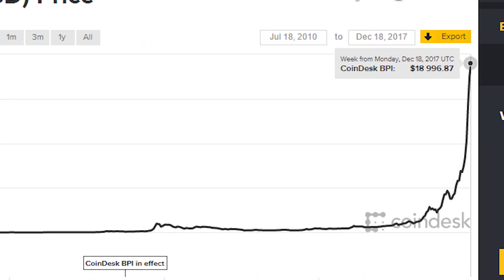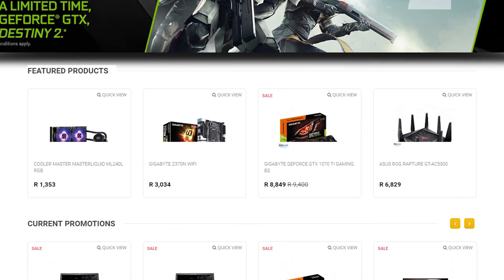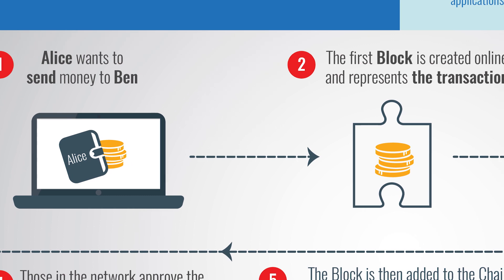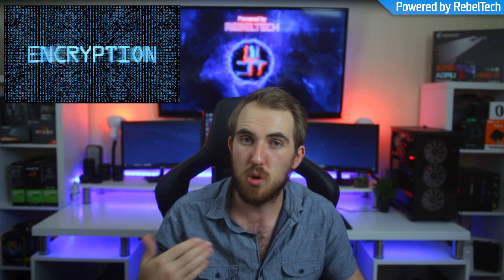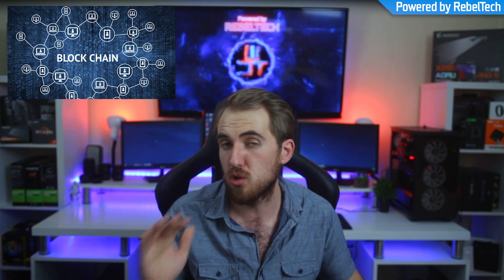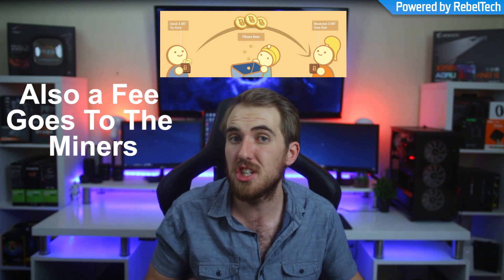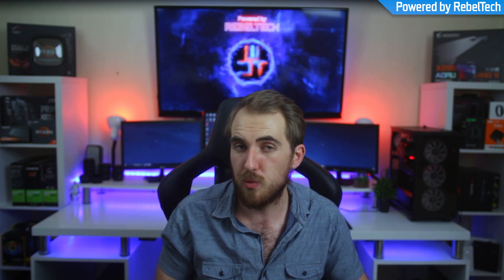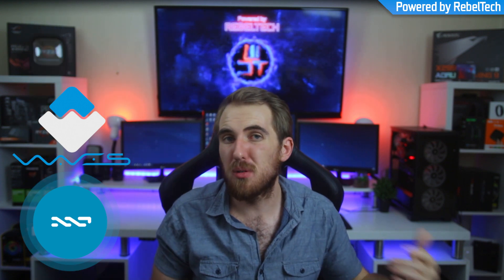Easy Guide To What CryptoCurrencies Are And How They Work - Crypto Beginner Guide #1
►Bitcoin
1KGESqGNeFBsouKCKEYzhyf6nKhFqAyuM4

►Ethereum
0x3da0ce6f05765c61ffee9aa0d43e585e2420c3d2

►Zcash
t1JVneAaxywmymbjBx9jNPTJ48Ftf2qeMcW